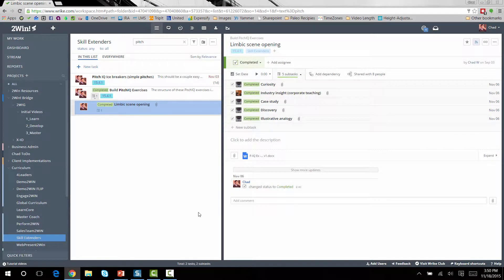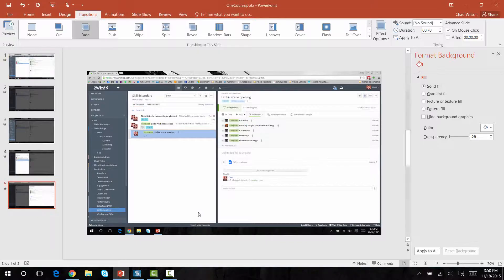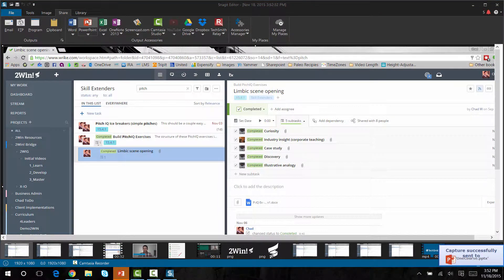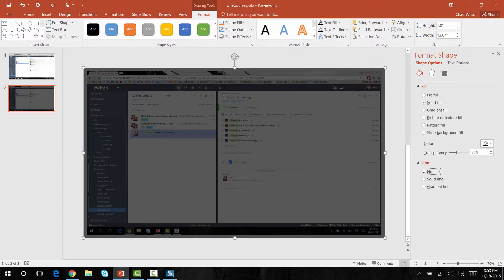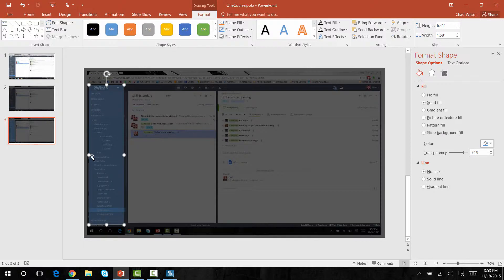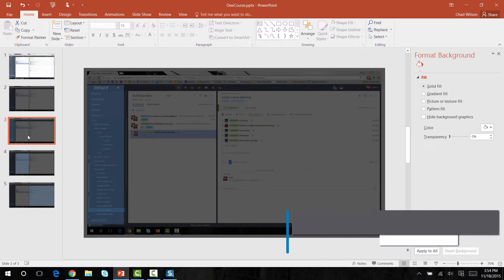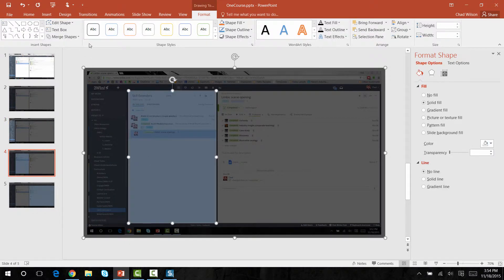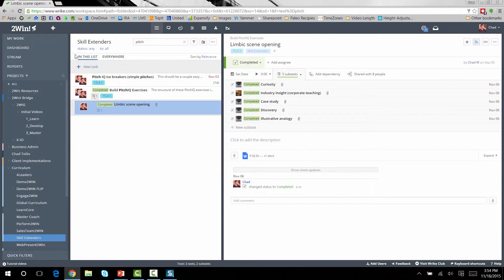Do This Demo Technique Using Powerpoint during a Live Event or Web Presentation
Check out this easy trick you can use in Powerpoint to drive your audiences attention and increase your clarity when communicating a complex document, graphic, or software screen. Watch till the end for the blooper complexconcepts.